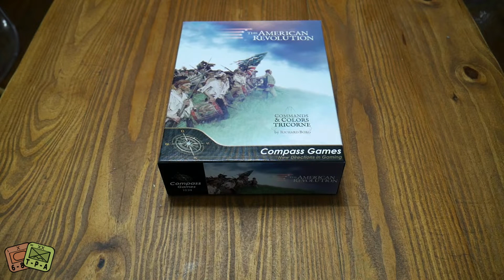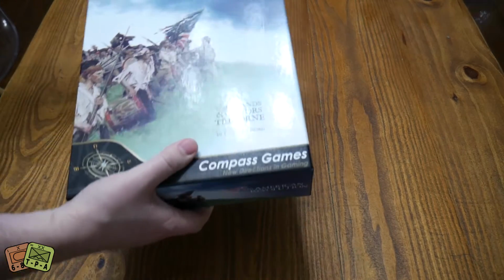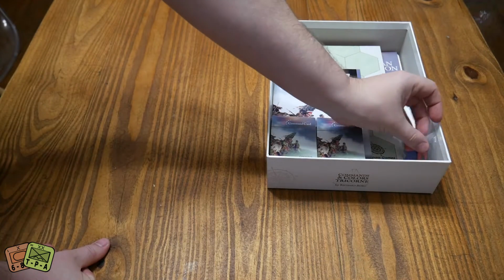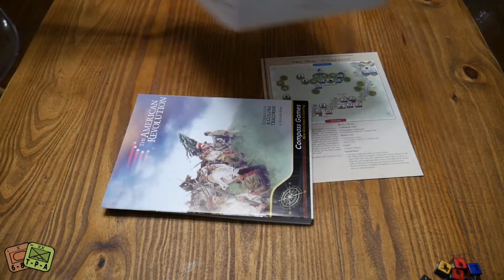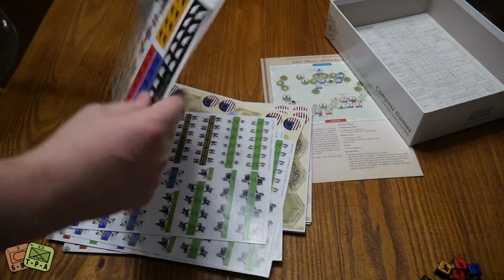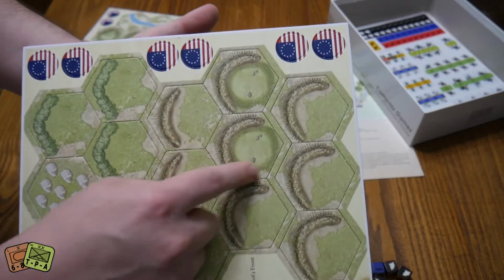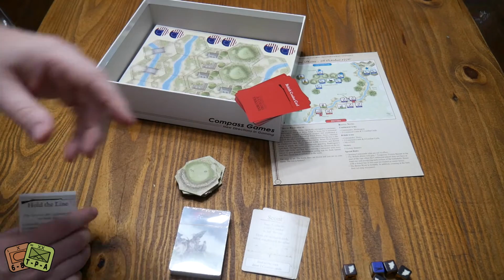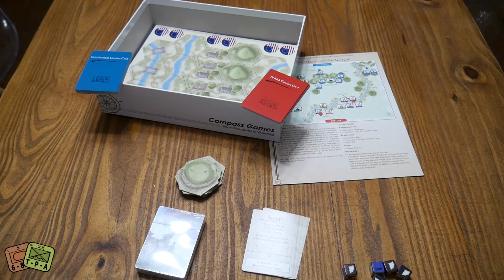Unboxing: C&C Tricorne from Compass Games - The Players' Aid